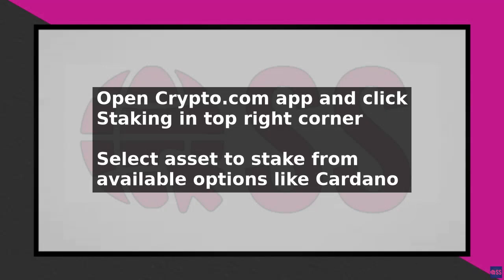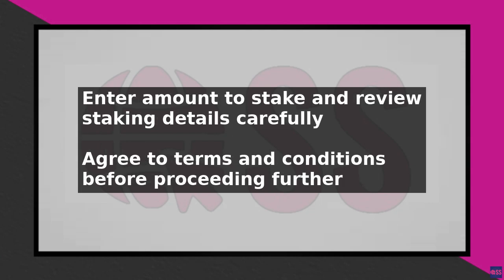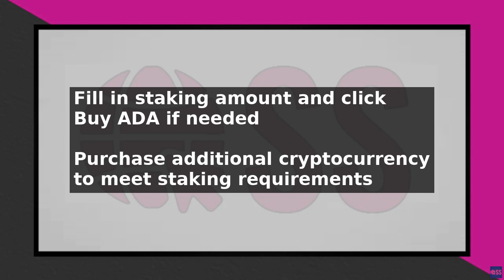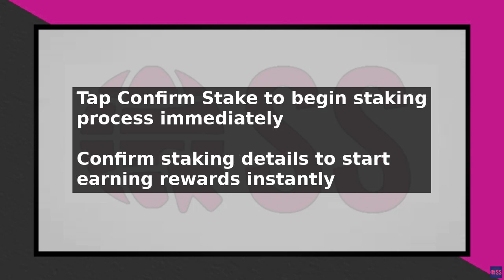How To Stake On Crypto Com (2025)